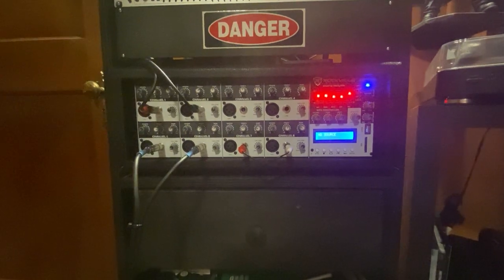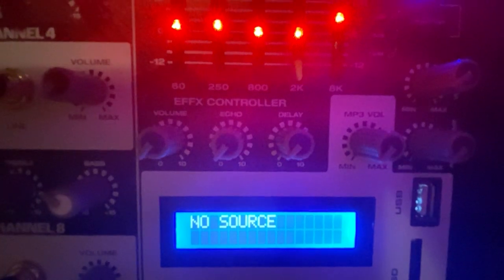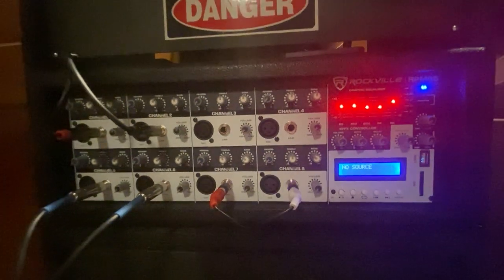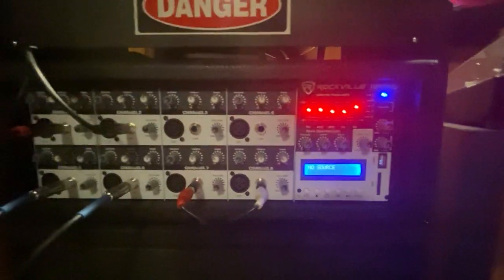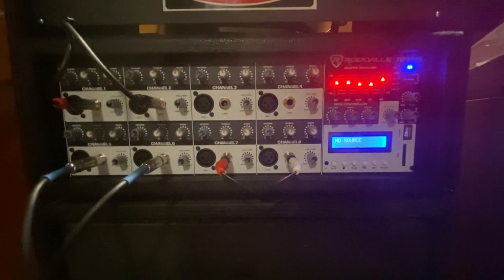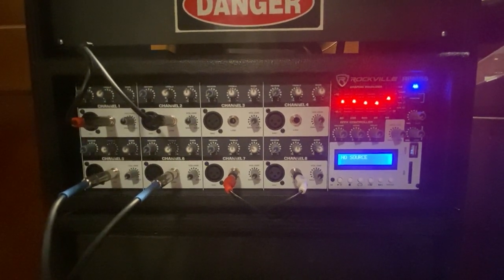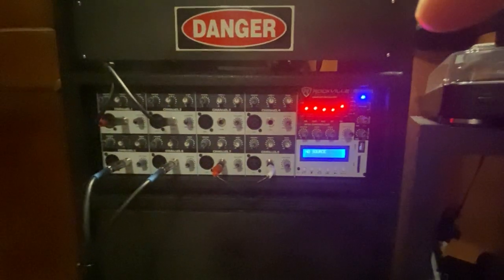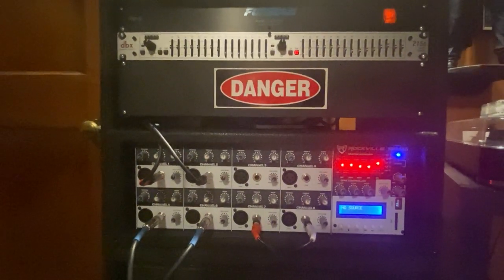Rockville RPM85 Review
I’ve owned this for about a week, and feel it deserves a review in which I explain some features: good and bad, and possibly answer some questions you might have about it. please hit the like button and subscribe.